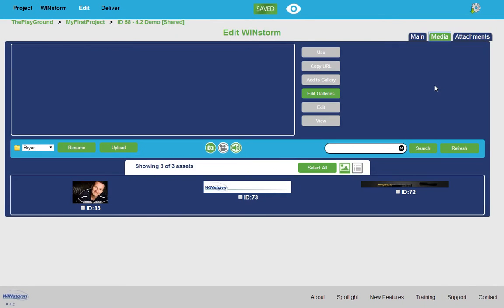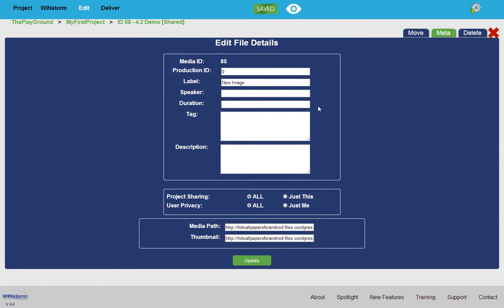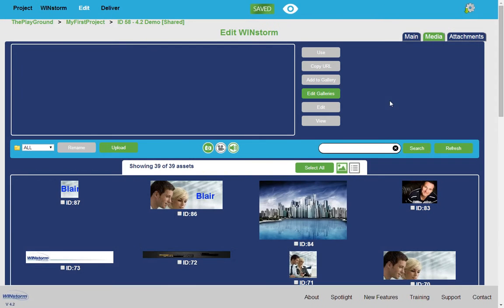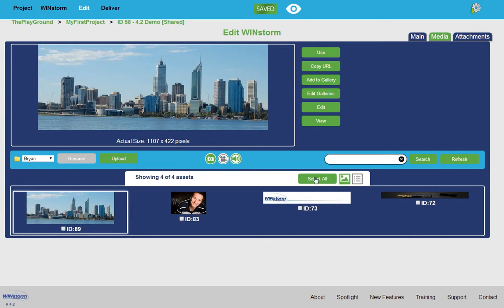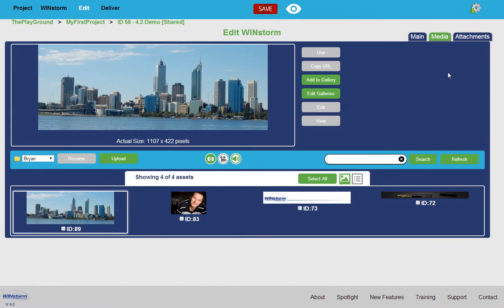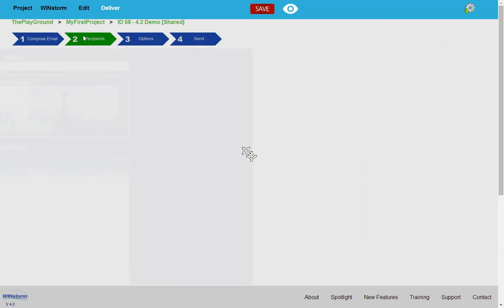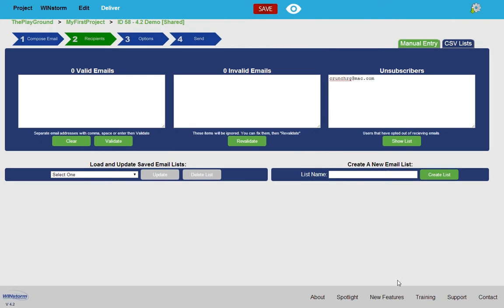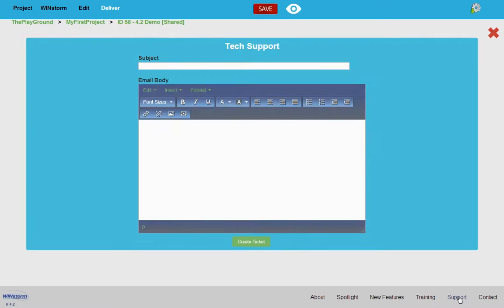WINstorm 4.2 Product Video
Unsubscribe/Opt-Out System
"Unsubscribe" is automatically placed at the bottom of the email (to comply with spam legislation).
Recipient validator automatically removes unsubscribers and shows you those email addresses on the side
"Show All (unsubscribers)" displays all email addresses, not just those in your current recipient list.
Photo Gallery preview
Opens a popup with small image preview
Previous/next buttons allow you to navigate through the gallery
Does not require you to save it before you can see it (real-time retrieval of media information)
Media Library:
Image dimensions are displayed below main preview
Added a "Clear" button next to each of the three galleries in the media library (i.e. in the edit galleries step).
Added a view button to the media library that opens the current asset in a new tab. This button is disabled if there are multiple assets selected.
Edit Media:
The text on image preview was using Arial, not Arial Bold.
Fixed the placement of text within "text on image" feature.
Optimize Image button in scale tool was not updating "new size"
Save button is gray until you scale image (up/down)
Duplicates are removed automatically upon clicking "Edit Galleries"
Media Uploads
Implemented the "Add Media" form (add a URL instead of uploading).
Merged add Media form into the upload step via a toggle that alternates between "choose files"(upload) and "enter URL".
The "Optimize Image Width" option is selected by default
Banner Images:
Auto-selects new image after cropping, scaling or adding text to image
Other:
Fixed a bug that prevented you from editing "Embedded" content (e.g. iFrames, youtube videos, etc)
Added "browser, screen width/height, OS, and language" to the login tracking data
Fixed a bug with the Attachments uploader (upload button no longer showing up after you selected a file(s))
Create project adds black and white to config panel since they are so common
Fixed favicon (WINstorm logo in your browser's page tab)